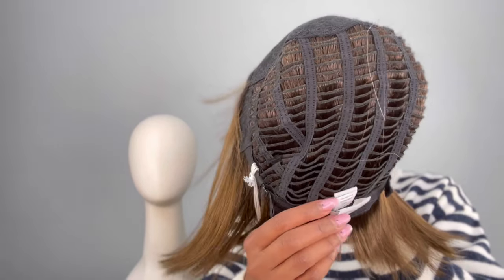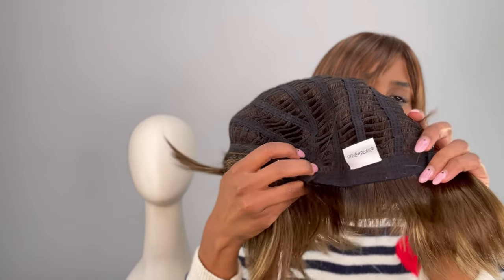Timeless Tori: A Rene of Paris Classic Short Bob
The Tori wig by Rene of Paris is a timeless beauty that will always be in vogue. With its sleek and sophisticated design, this classic piece is sure to turn heads and leave a lasting impression. Its durable basic cap style makes it a reliable go-to, no matter what the latest fad may be. Trust us, once you try Tori, you'll never want to take it off! Colors Featured: Ginger H and Iced Mocha R

Join our wig community to share your stories & experiences, help others, and be a part of the family!

Hours ► M-F 8am-6:30pm CST